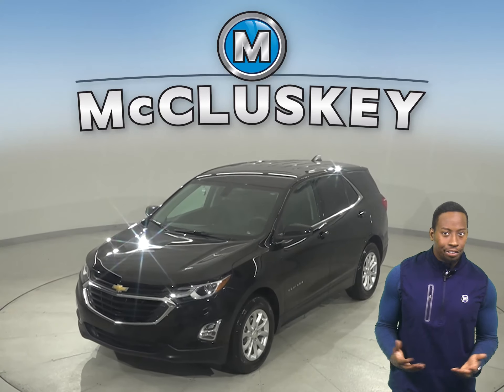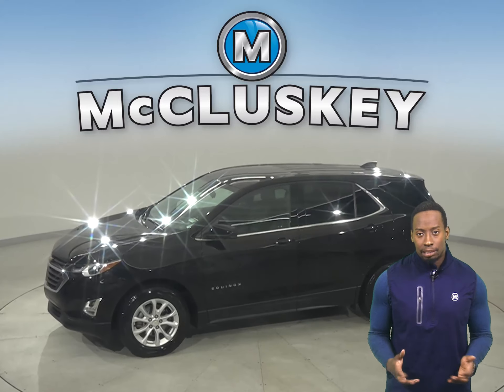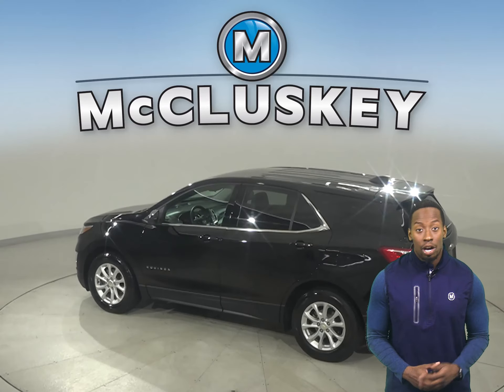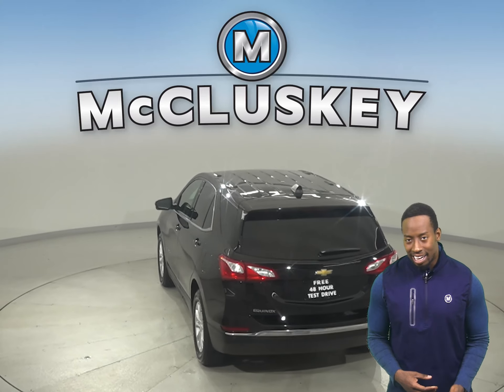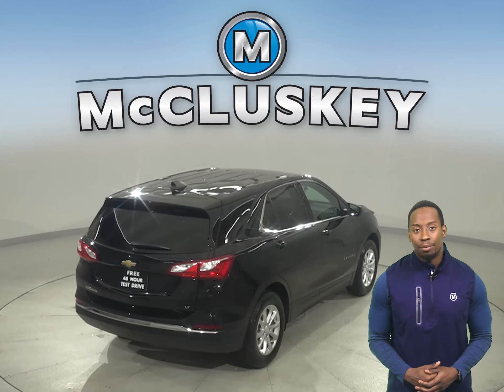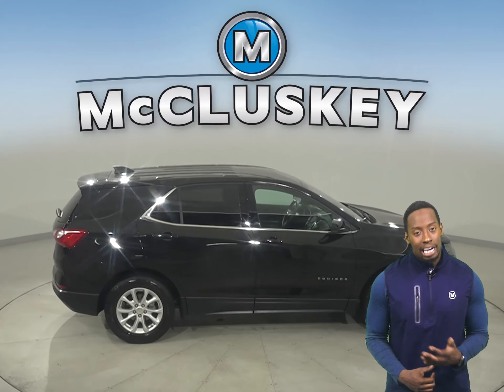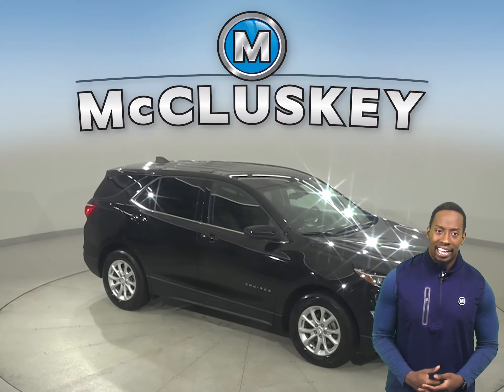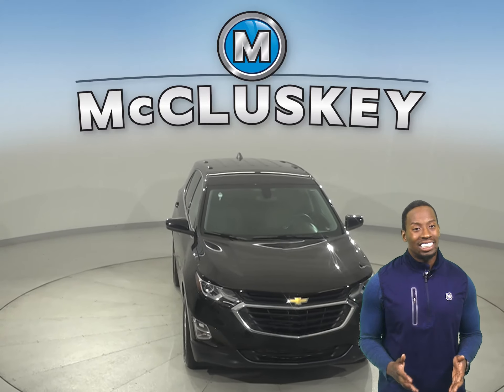A26675BP Pre-Owned 2019 Chevrolet Equinox LT FWD 4D Sport UtilityTest Drive, Review, For Sale -